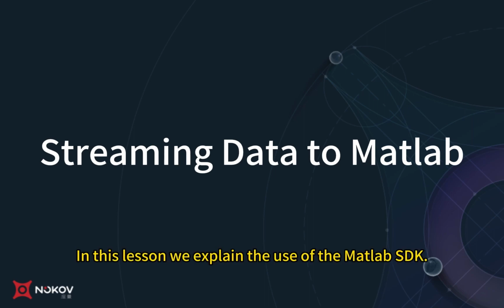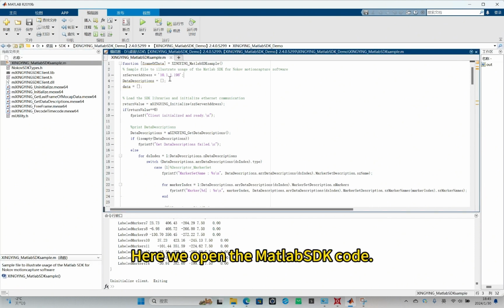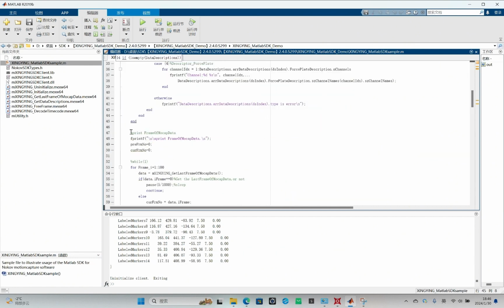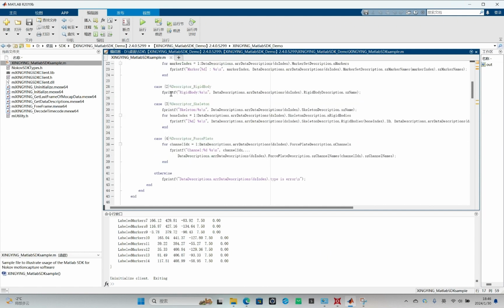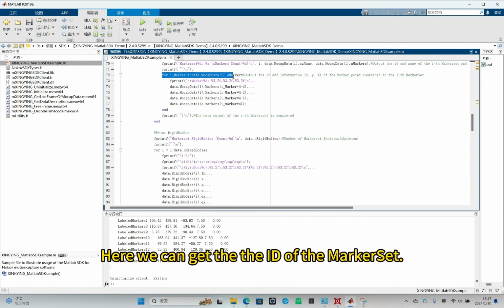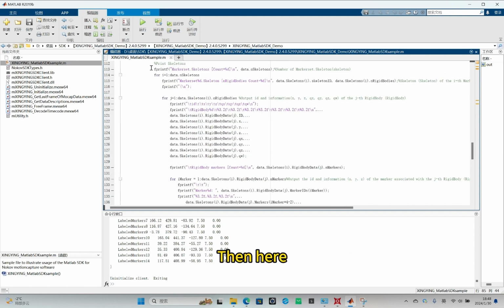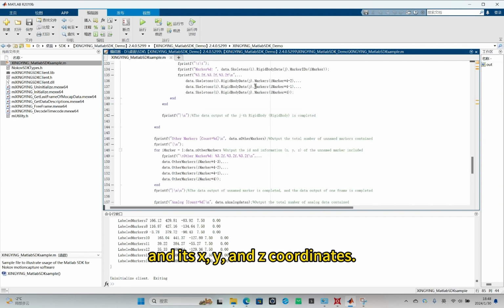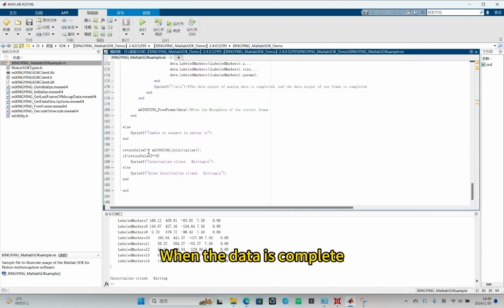XINGYING 3 Tutorial - Streaming Data to Matlab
Learn how to connect and transfer motion capture data to Matlab using NOKOV XINGYING 3's SDK tools in this tutorial.